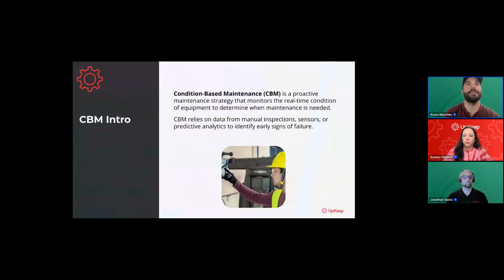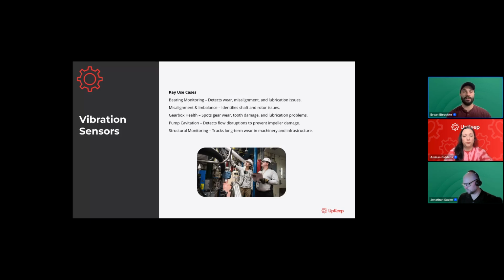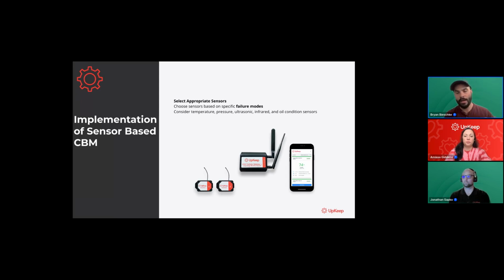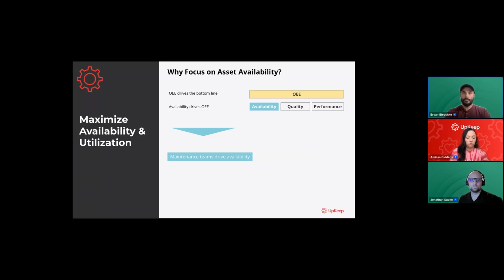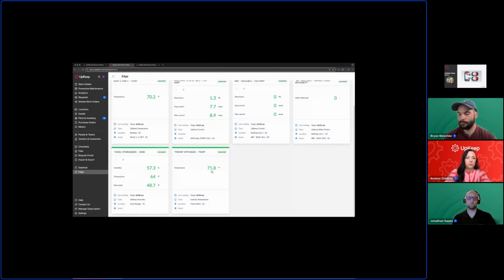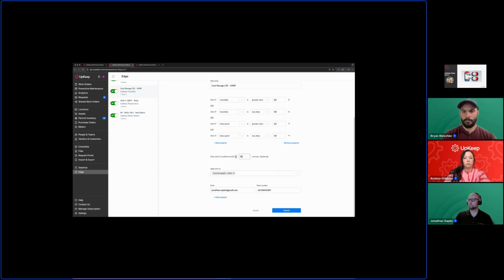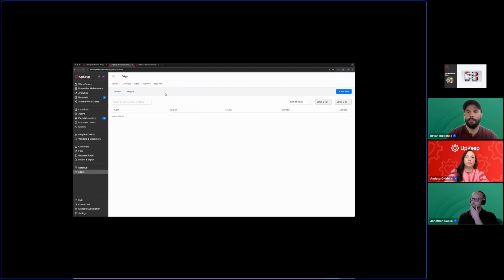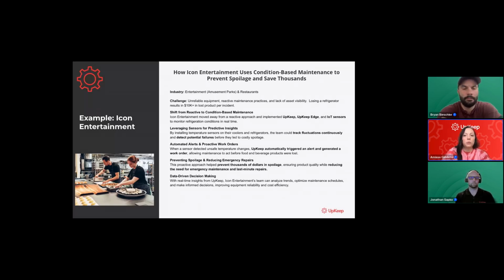Smarter Maintenance Leveraging Sensors for Condition Based Maintenance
Discover how Condition-Based Maintenance (CBM) and IoT sensors can transform your maintenance strategy by enabling real-time asset monitoring and proactive decision-making. This webinar will cover the fundamentals of CBM, the role of sensors, and practical steps to implement this game-changing approach for reduced downtime and improved efficiency.